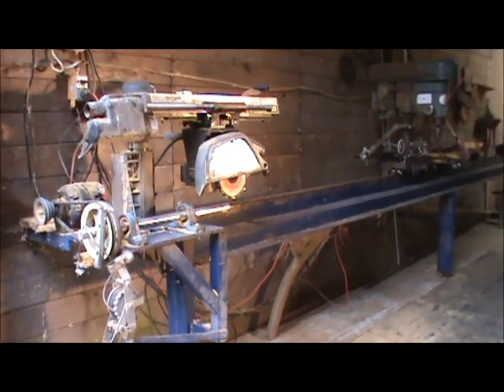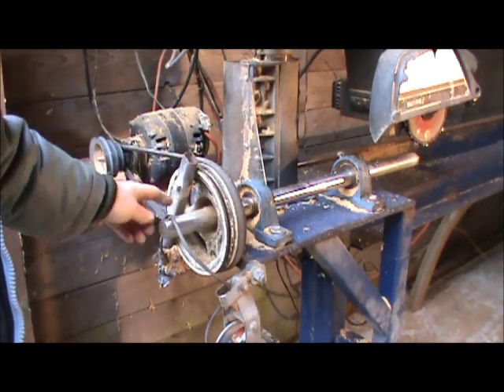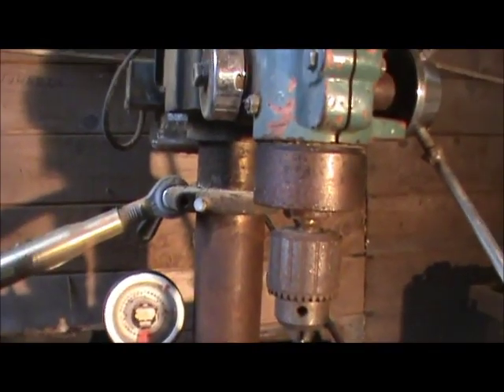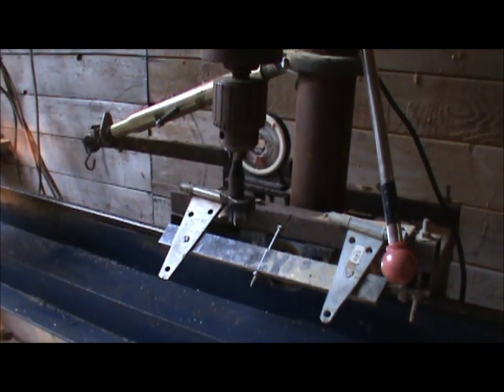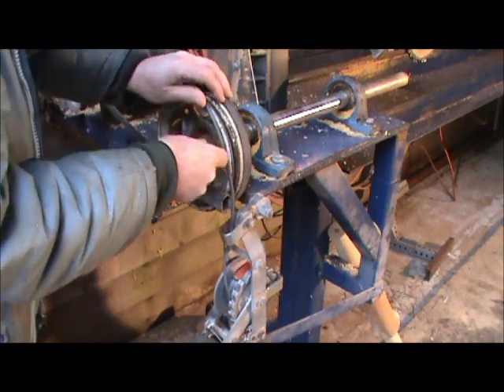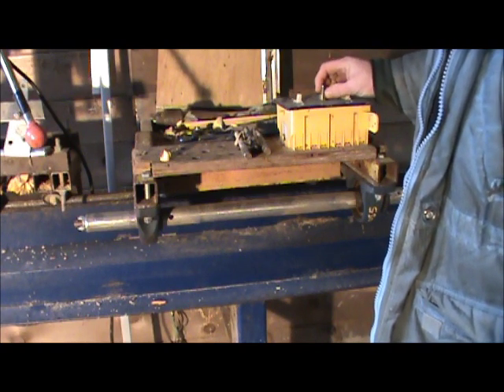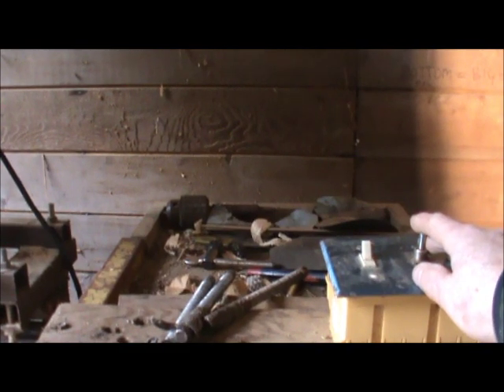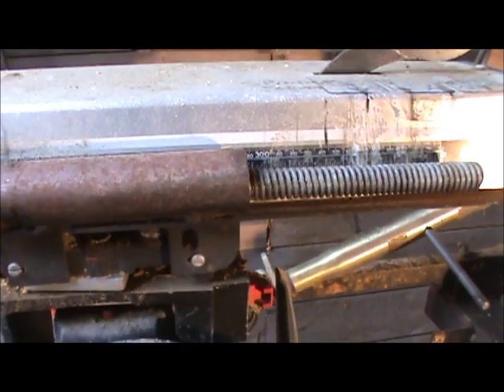How to Build a ~ Log Spindle Machine ~ Part 1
This is a tour of my log spindle making machine that I use for making log railings, rustic log furniture, tenons and drilling holes for the tenons. It is very versatile and has several other uses to.